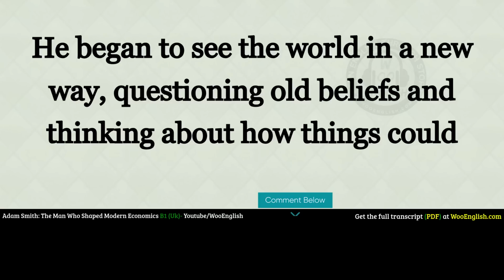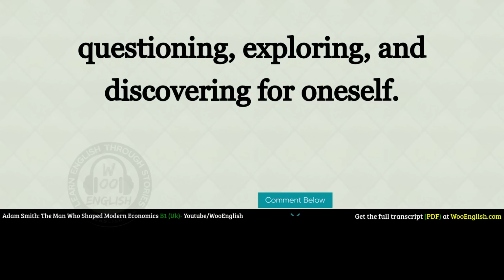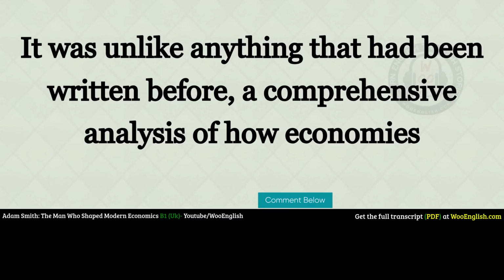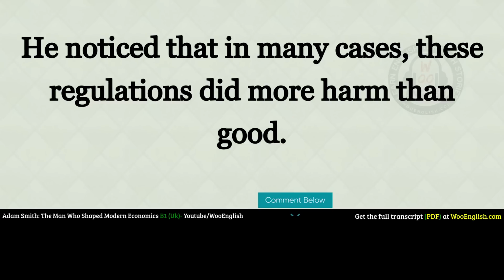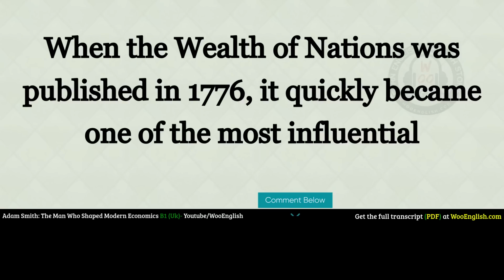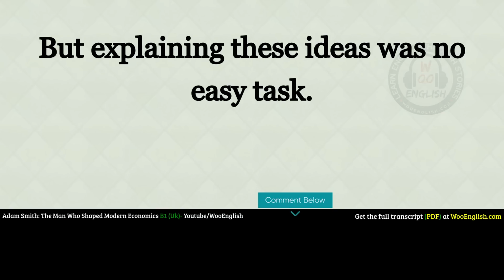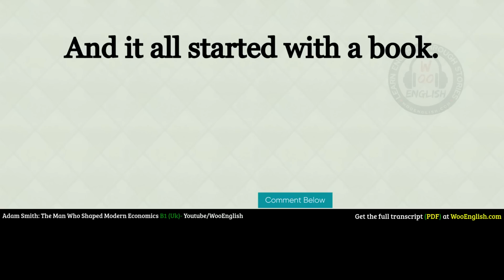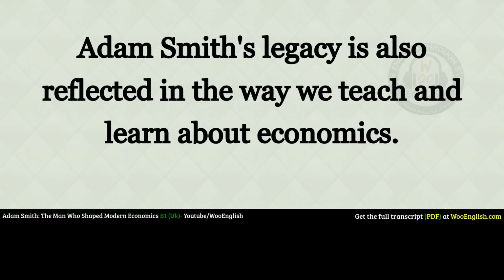Improve your English ⭐ Very Interesting Story - Level 3 - Adam Smith | WooEnglish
Improve your English ⭐ | Very Interesting Story - Level 3 -  WooEnglish
Graded Reader Level 3🔥| English Audio Podcast
 Learn English Through Stories | IELTS Listening

📚 Benefits:

Practice English listening and improve comprehension
Learn English vocabulary in context
Boost your English speaking through storytelling
Study English online with an engaging story format
Perfect for English learners of all levels